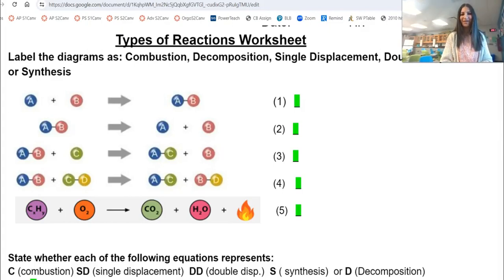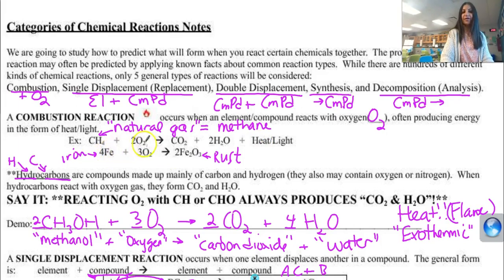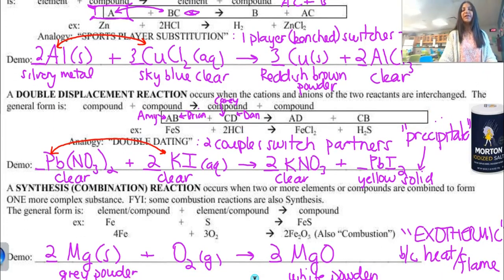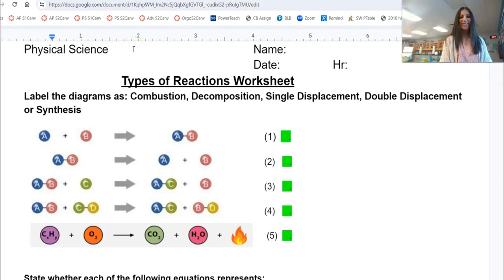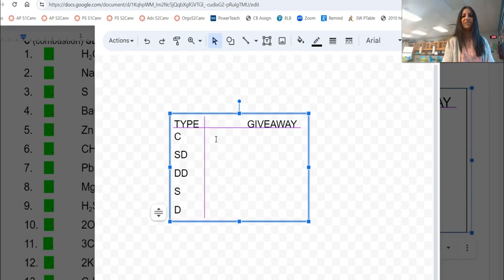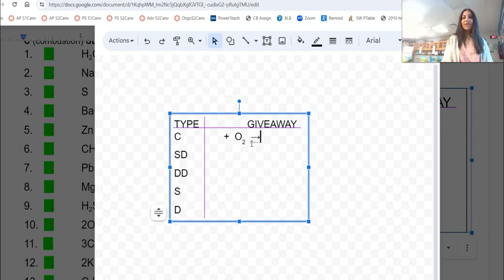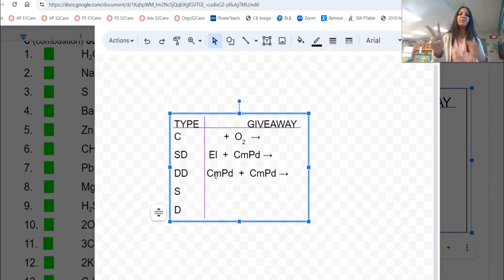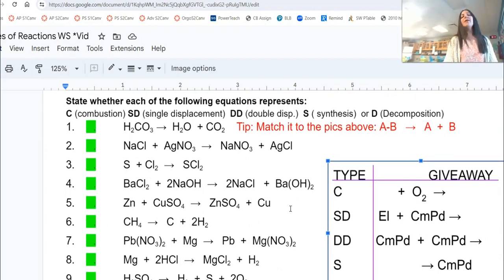Types of Rxn WS Vid